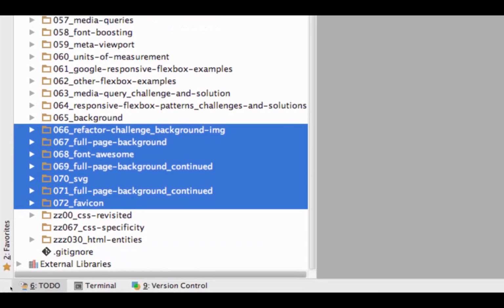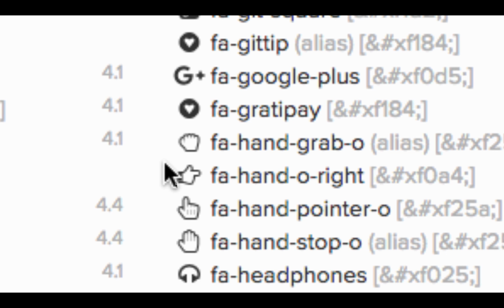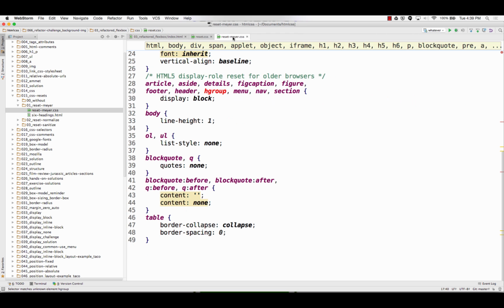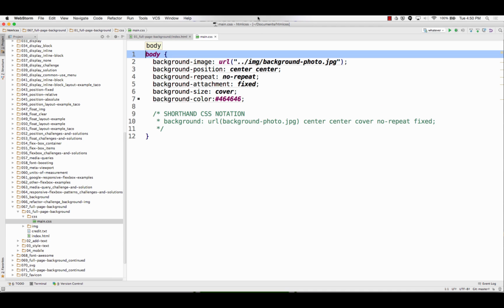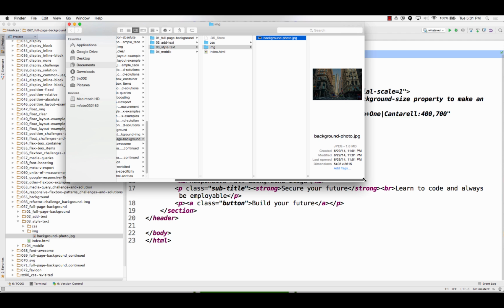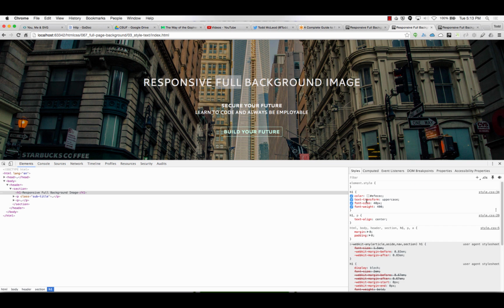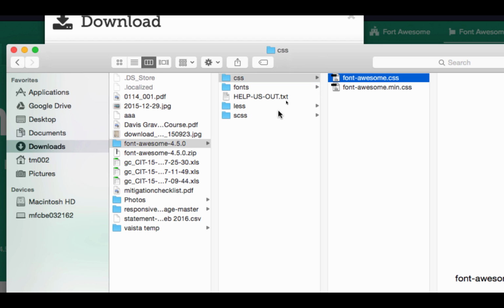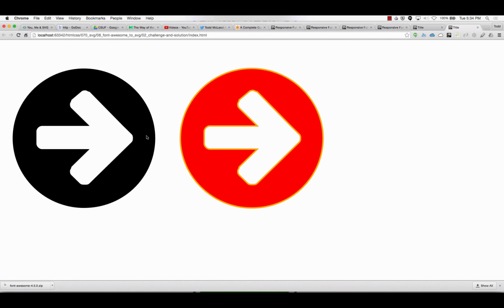css full page background